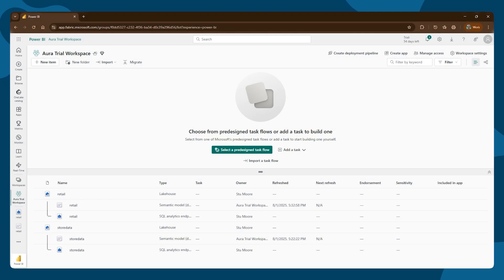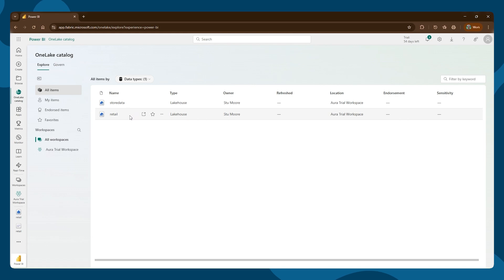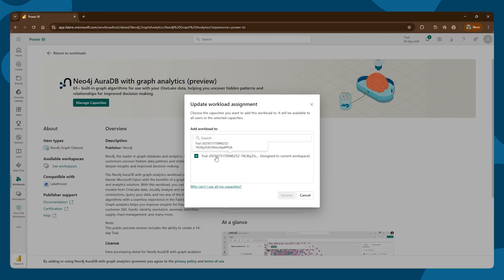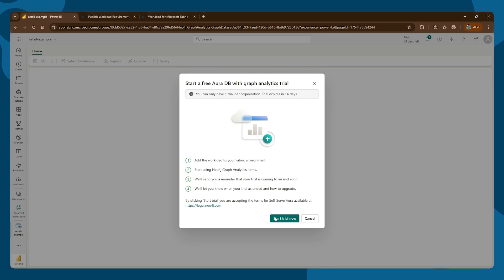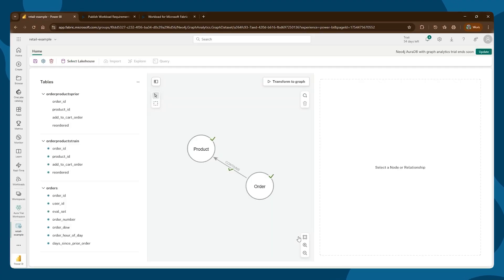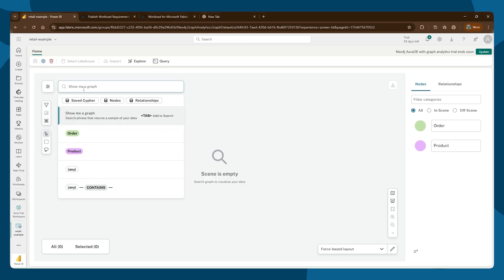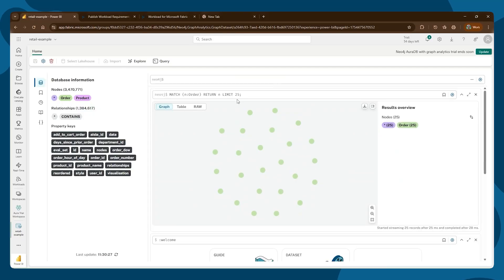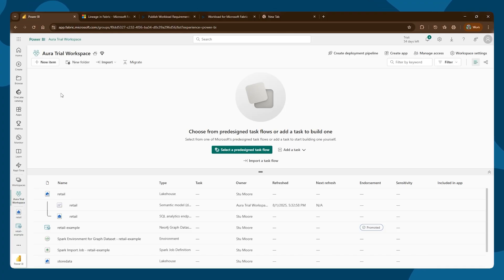Introducing Graph Intelligence for Microsoft Fabric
Join Stu Moore, Product Manager for Graph Intelligence, as he explores how Neo4j brings the power of graph to Microsoft Fabric. In this walkthrough, learn how Graph Intelligence for Microsoft Fabric transforms your OneLake tables into a connected data— all with zero admin overhead, AI-assisted graph modeling, and seamless Fabric integration.

Reveal hidden patterns, accelerate insight, and unlock new business value with intuitive no-code exploration and advanced graph algorithms, all in a fully managed, secure, and scalable Azure environment